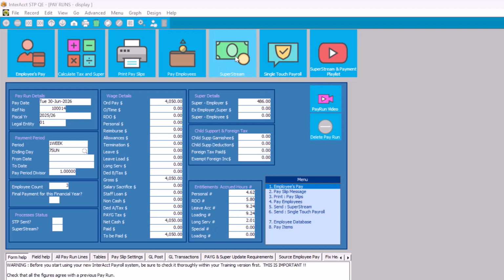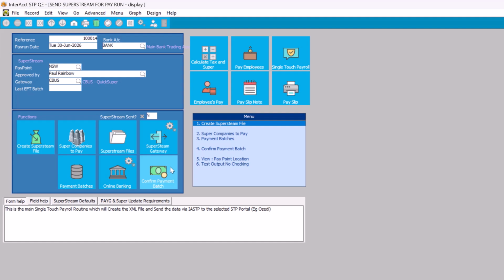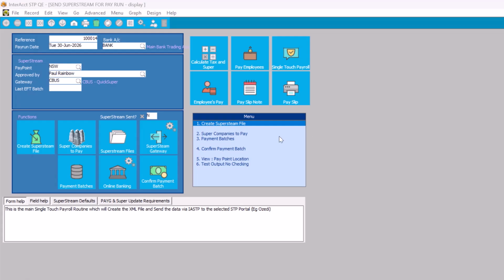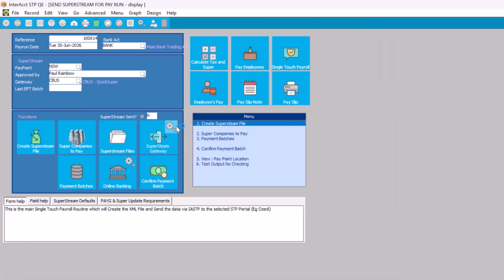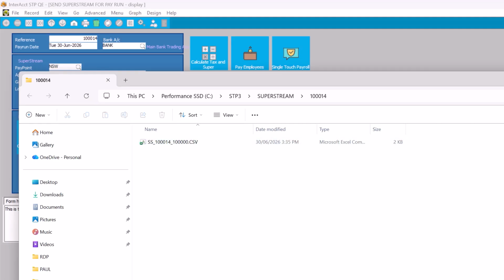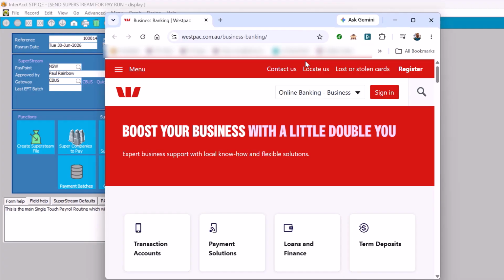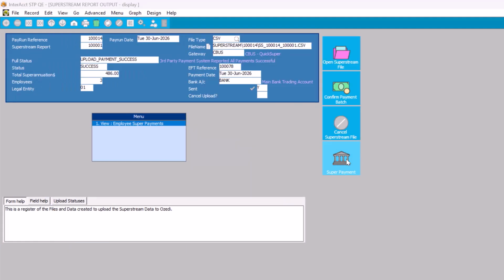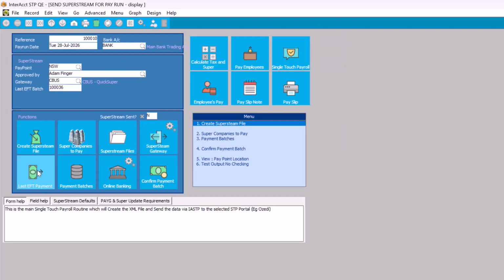InterAcct Superstream Export and Payments using CBUS QuickSuper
InterAcct can use multiple gateways, but in this video we focus on making the payments in the system with CBUS and creating the CSV (SAFF) file with the correct date format for your Super Fund to import the file.